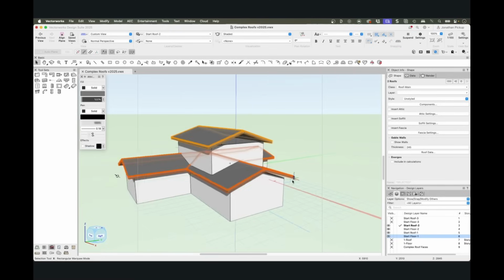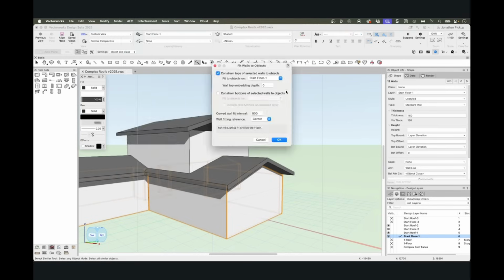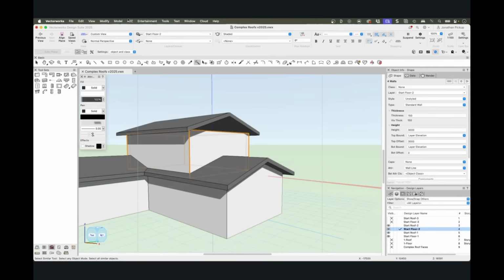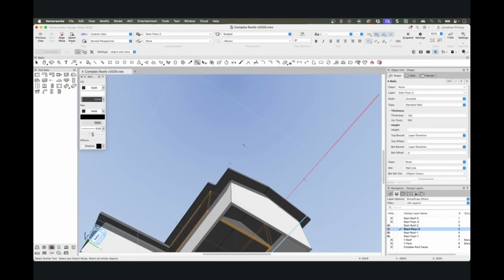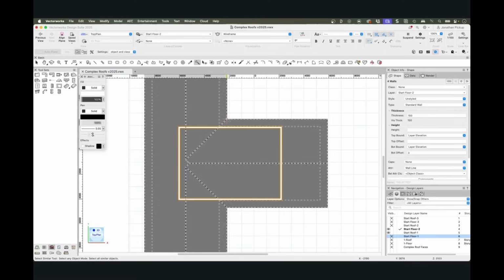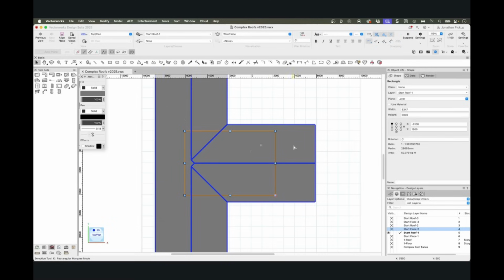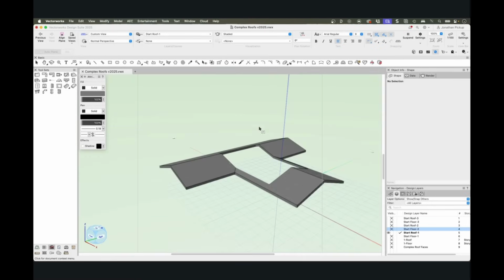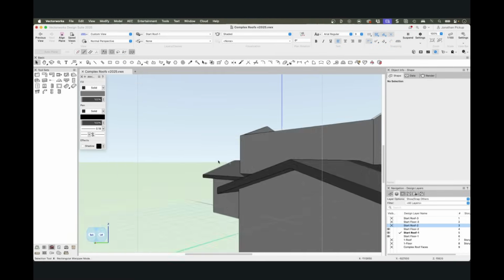Fitting Walls to Roofs and Finalizing the Structure